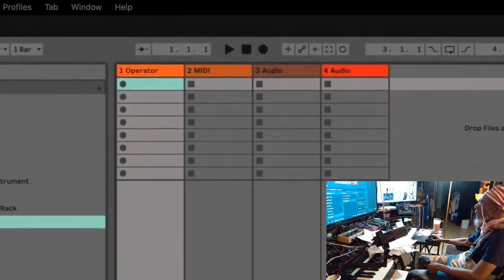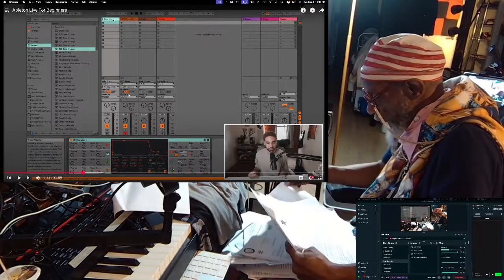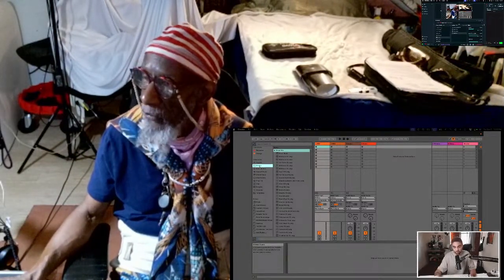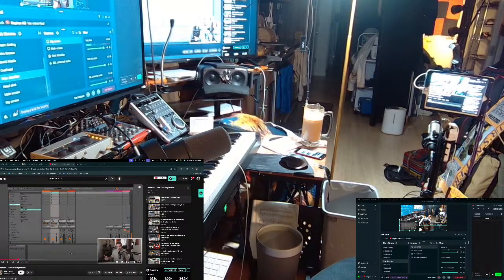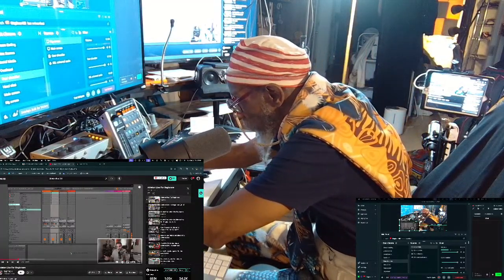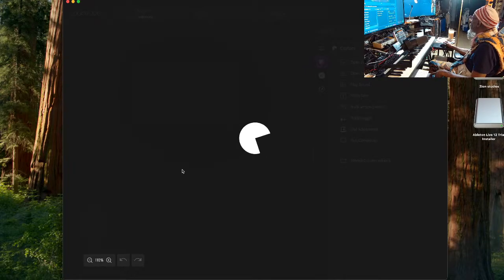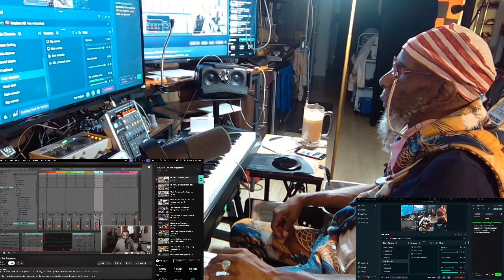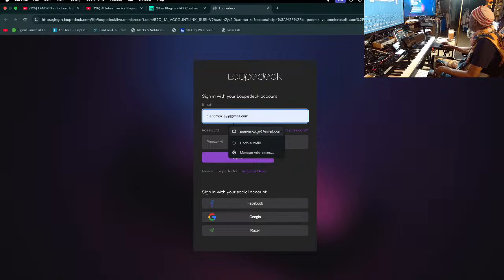Taking a look at Ableton live, please subscribe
Home recording studio check up Mr. Piano, $Carlton Moxley I didn't believe how long it takes me to go get everything situated here in the recording studio Mr. Piano, $Carlton Moxley anyway please subscribe and ring the bell.